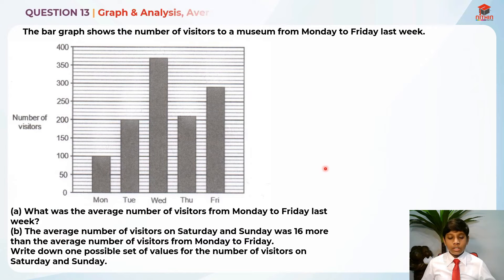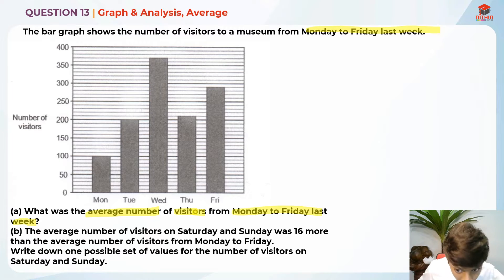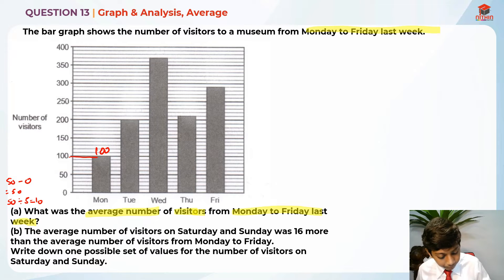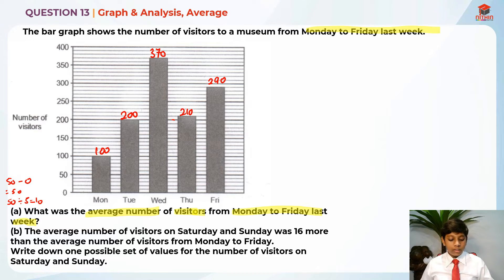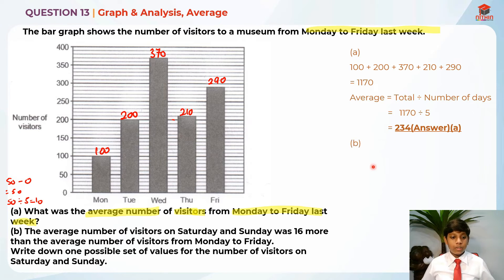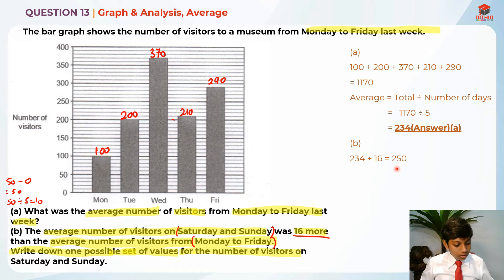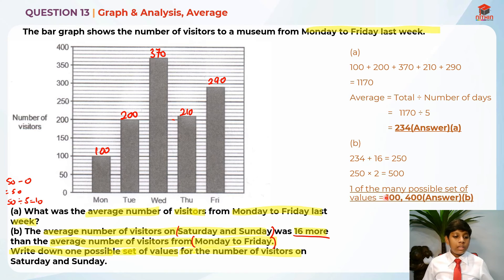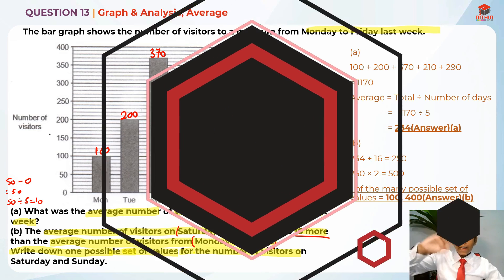PSLE Math 2018 | Paper 2 Question 13 | Primary 6 Singapore | Graph, Analysis & Average